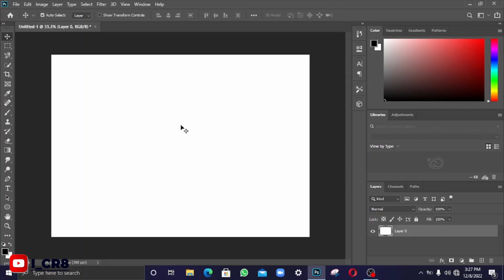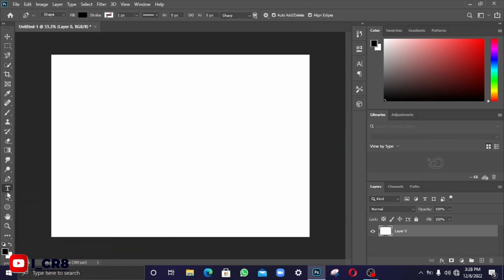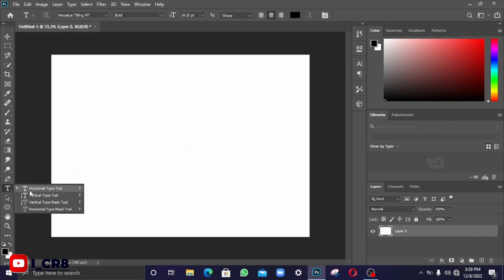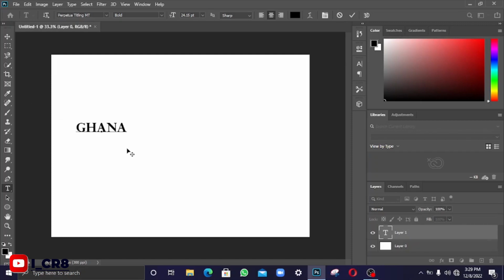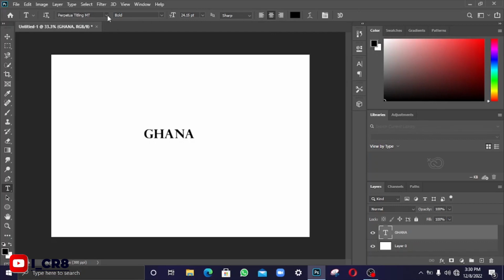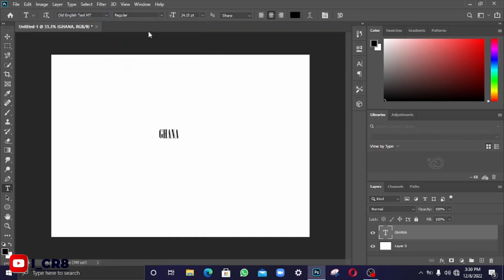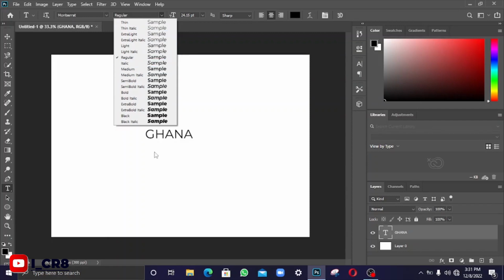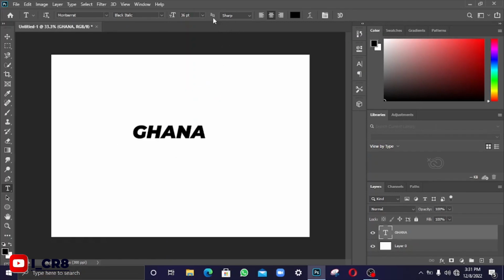Photoshop Beginners' Tutorial Lesson 3 | How to use the Text and Move tool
This video will help you learn the text tool and move tool.

Are you a person who wants to learn Photoshop, do you want to be a graphic designer?, then this video is for you. This video will help learn the basics of Photoshop.